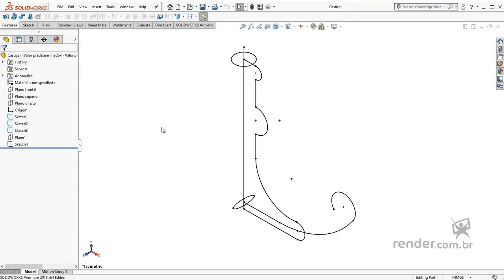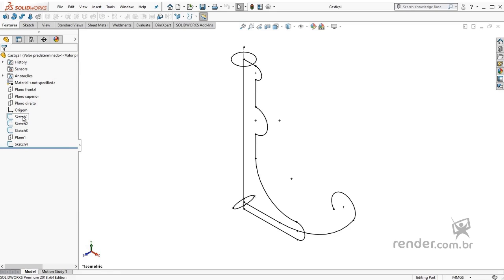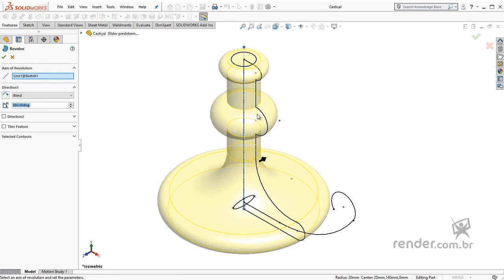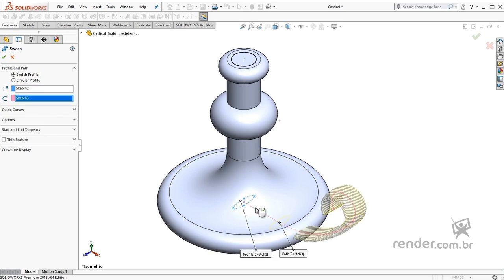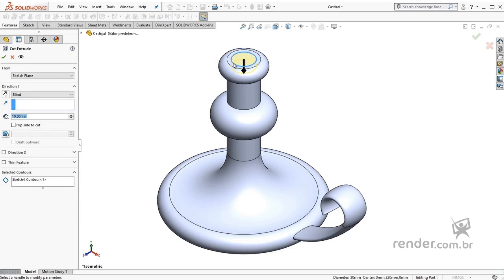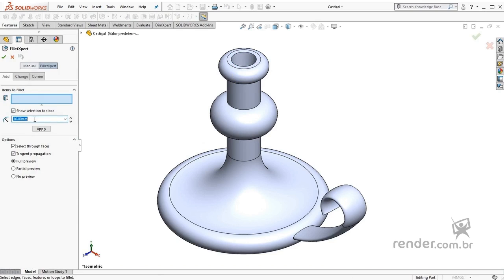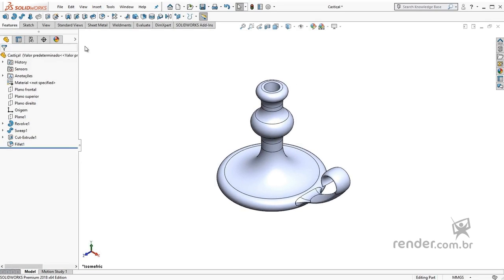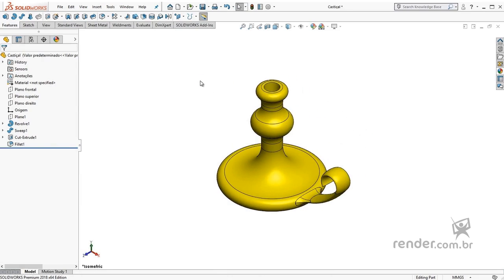27 - Modeling a Candlestick | SolidWorks 2018 Part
In this practical example we will review some of the commands for modeling the parts studied so far, training their use.